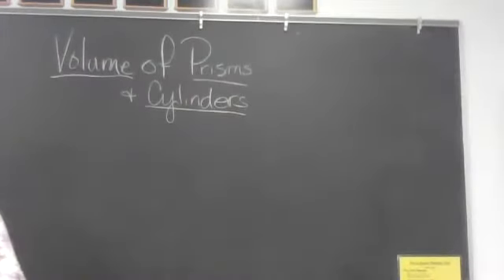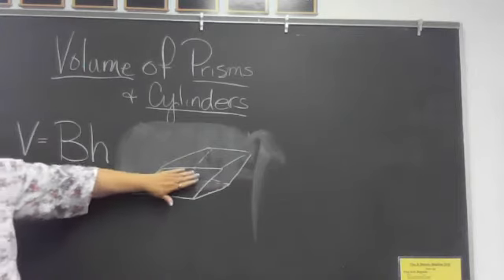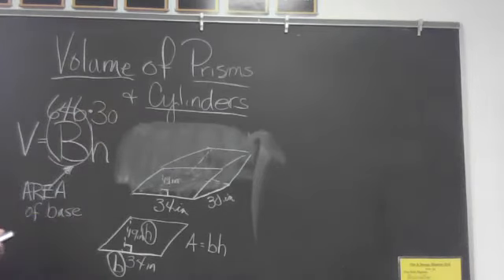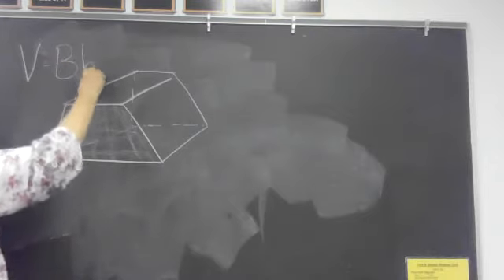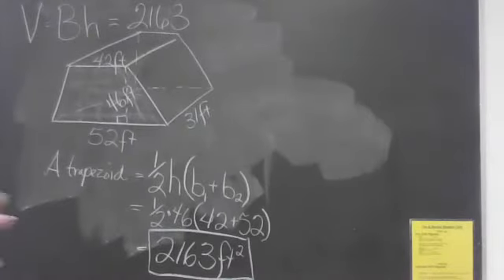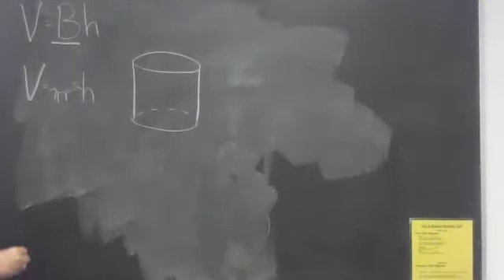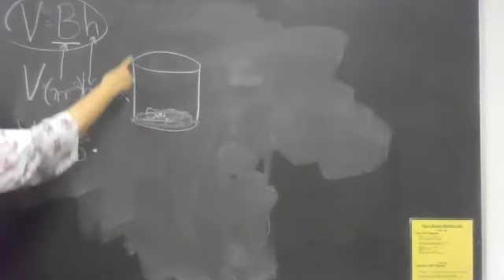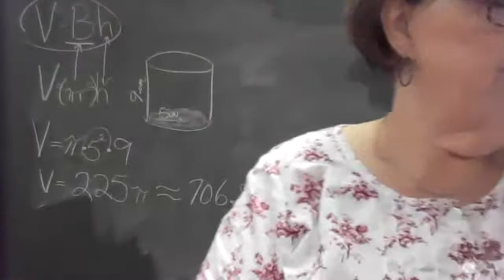GED Math 204 051721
Volume of other Prisms